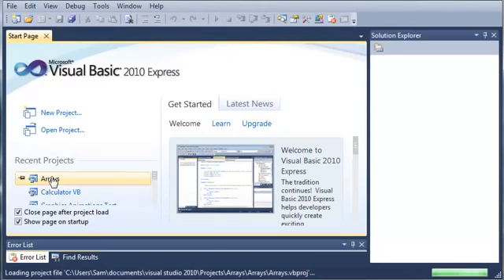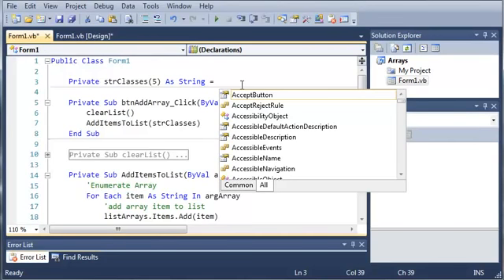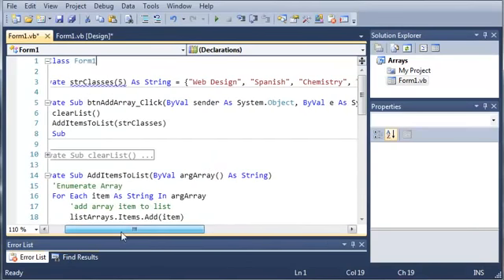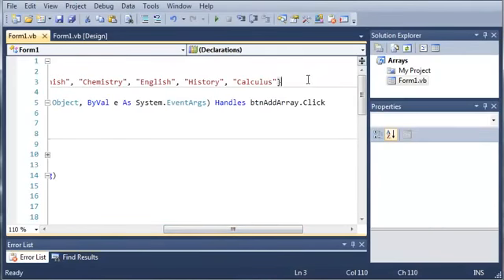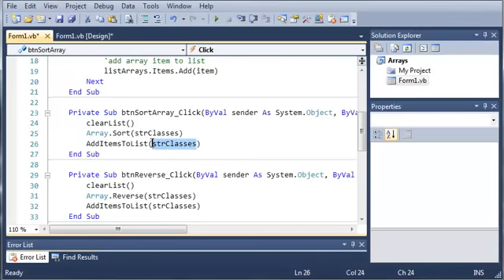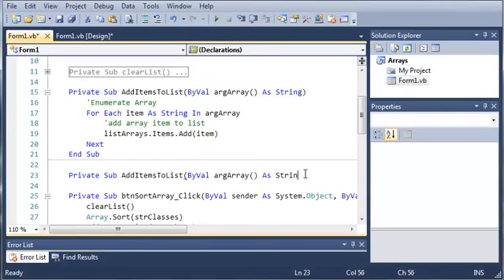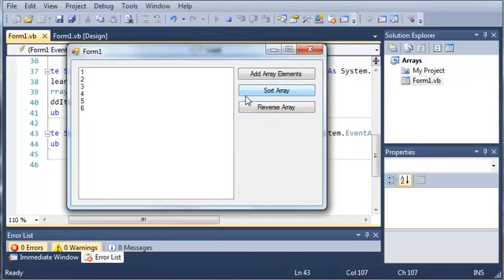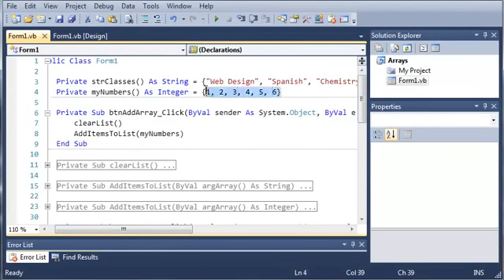Visual Basic Tutorial 63 Initialize Arrays With Values